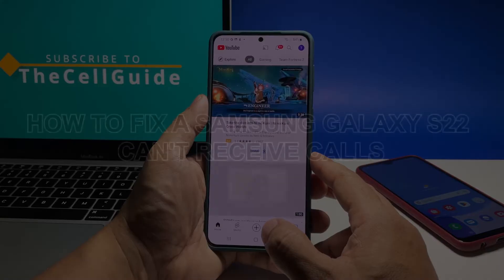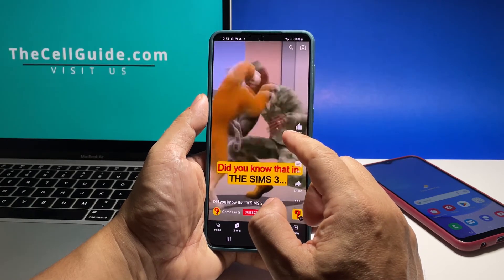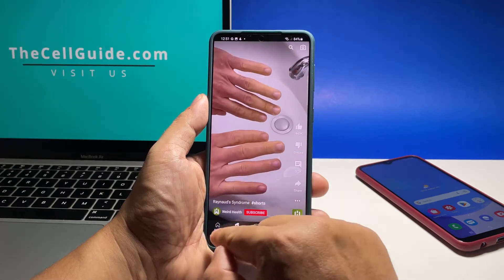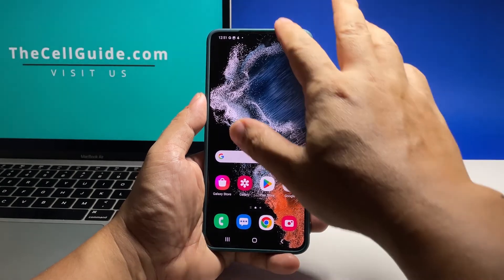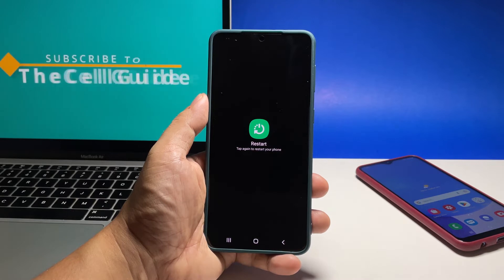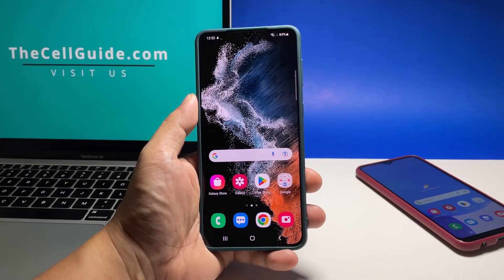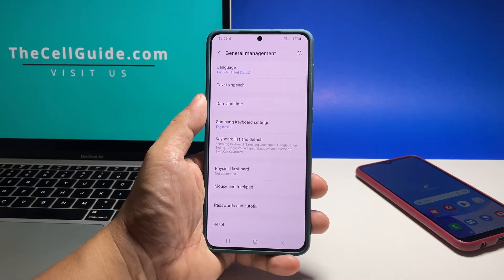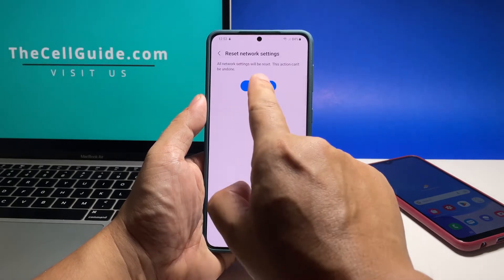How To Fix A Samsung Galaxy S22/S23 That Can't Receive Calls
Having trouble receiving calls on your Samsung Galaxy S22/S23? Don't worry, we've got the solution for you! In this comprehensive tutorial, we'll guide you through troubleshooting steps to fix the issue of your device not receiving calls.

Discover effective methods to ensure that you never miss an important call again. From checking network settings to resetting network connections, we'll provide expert tips and techniques to ensure a seamless and reliable calling experience on your Samsung Galaxy S22/S23.

Watch now and regain control over your call reception!